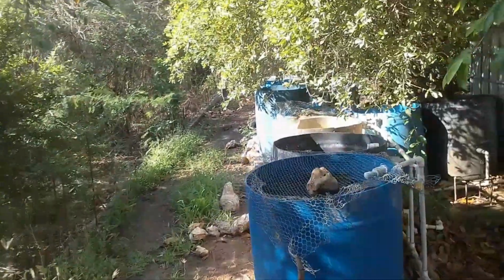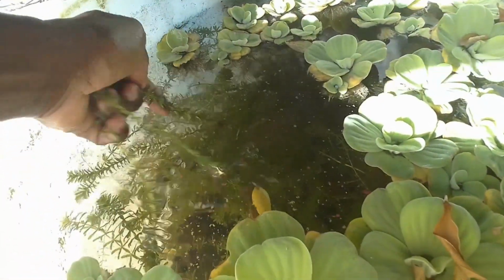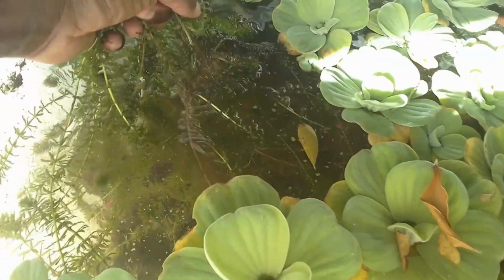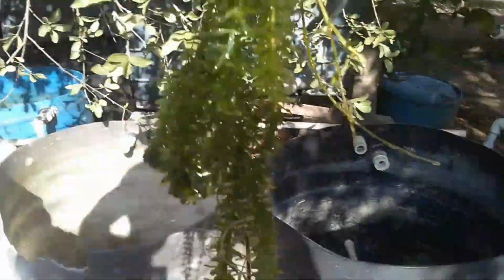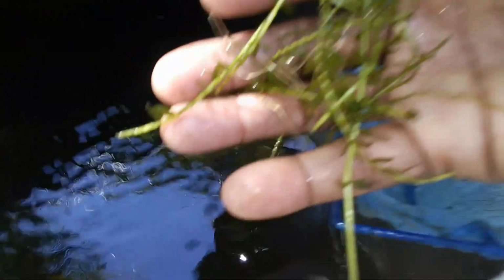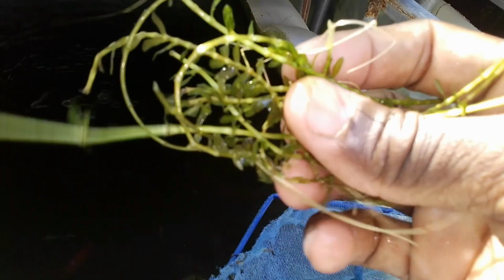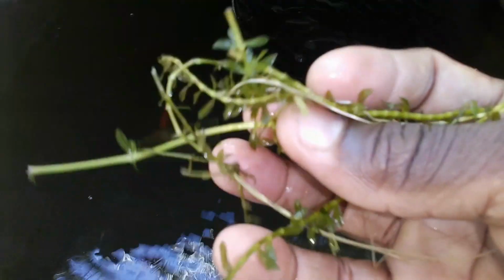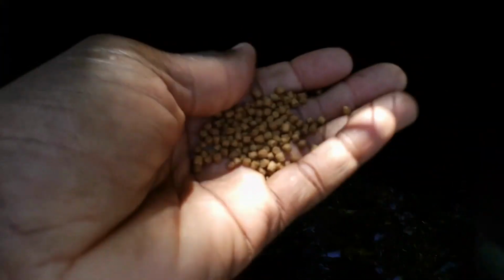Transform Your Tank: ELODEA DENSA - EASY AQUARIUM PLANT for Instant Beauty!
Goldfish and ELODEA DENSA

Goldfish are the number one consumers of Elodea plants--a valuable addition to their diet. As the most inexpensive aquarium plant, it can be easily restocked as it is consumed. Be sure to remove the lead weights (the plant "twist-ties") before feeding. Elodea Densa is rich in potassium and Magnesium . Your fish consuming this plant would suggest that their health is good.

check this link out for more on this channel